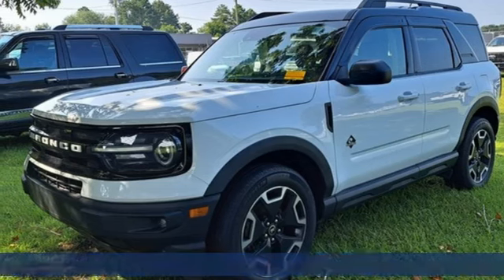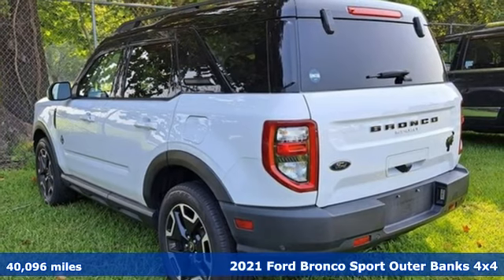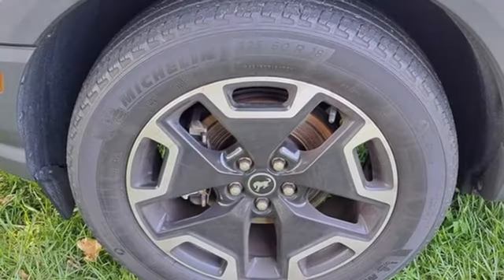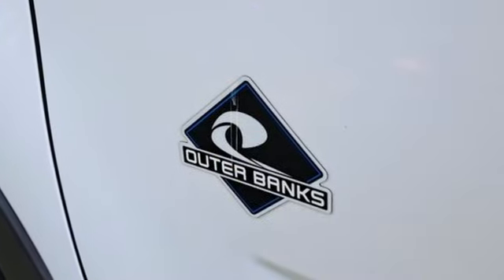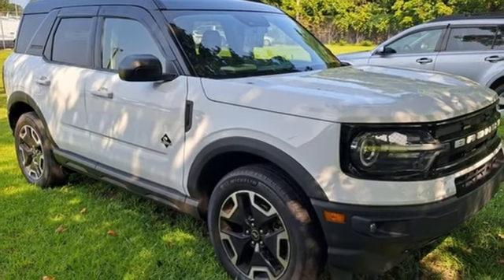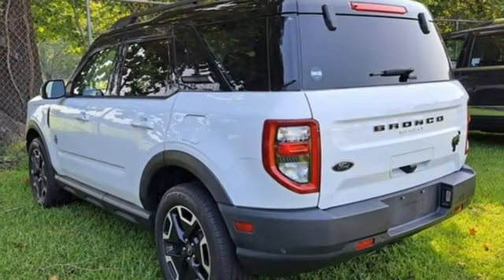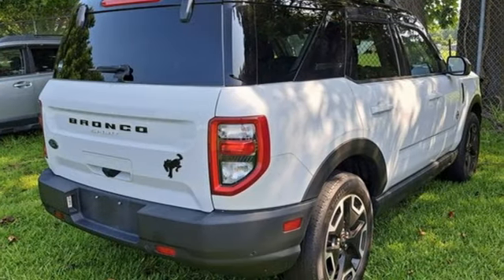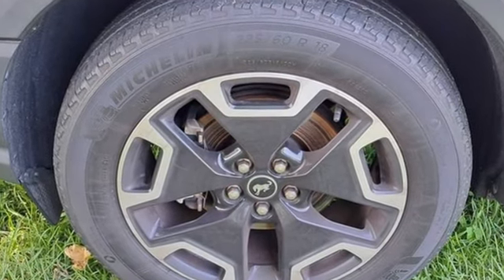Used 2021 Ford Bronco Sport Elizabeth City, NC 8249153A - SOLD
Year: 2021
Make: Ford
Model: Bronco Sport
Trim: Outer Banks
Engine: 1.5L EcoBoost
Transmission: 8-Speed Automatic
Color: White
Interior: Navy Pier
Mileage: 40096
Stock #: 8249153A
VIN: 3FMCR9C69MRA95134

Address:
1310 N Road Street (Business Route 17)